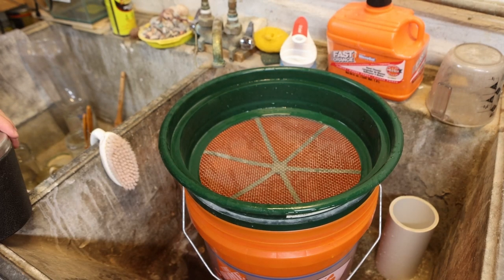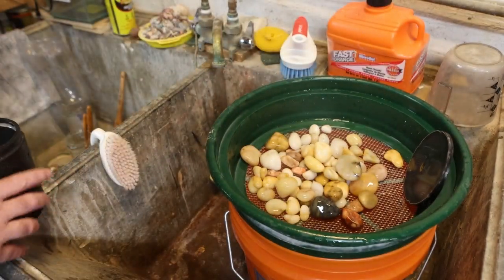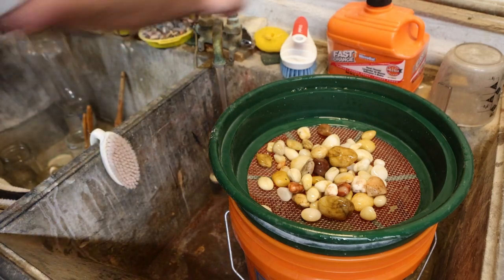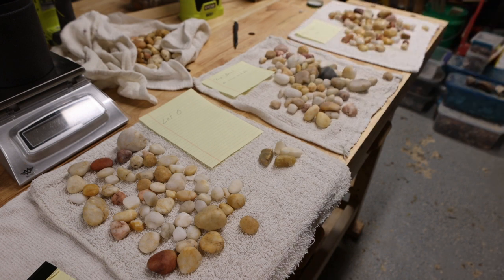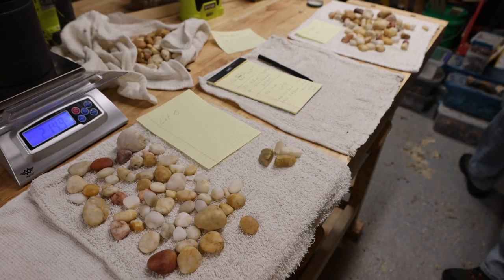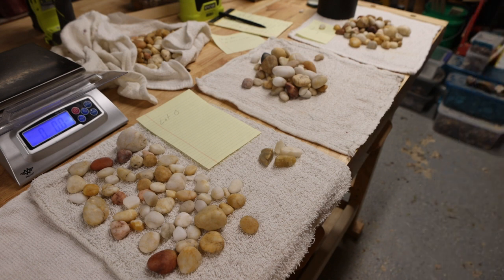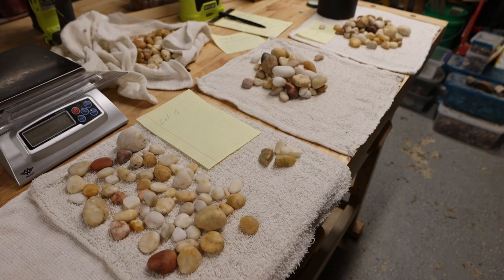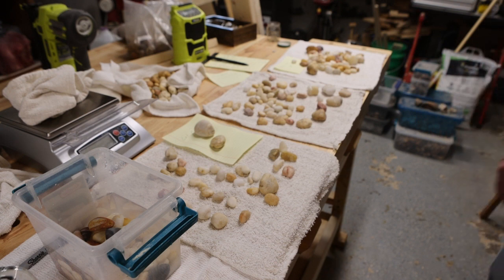The Results: Can you use sand to tumble rocks?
The better question would be "Should" you use sand and the answer is no.  I messed up my scientific method  (I'm not a scientist.) but the results are still pretty clear - the sand was almost completely ineffective.